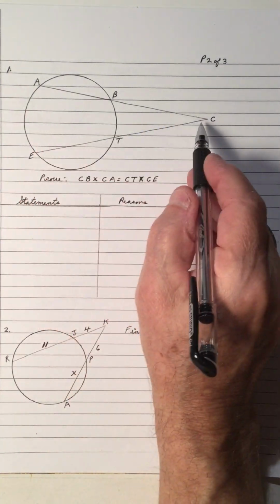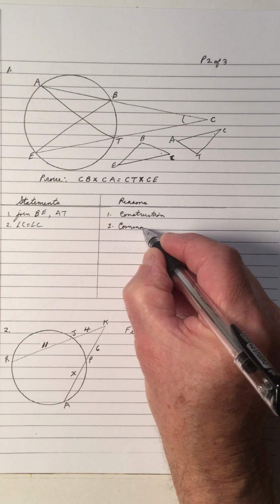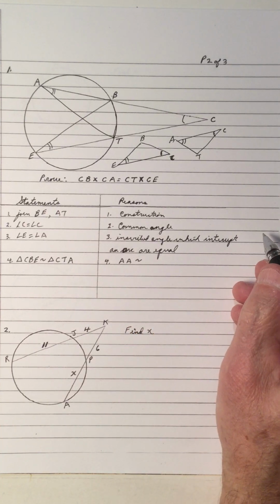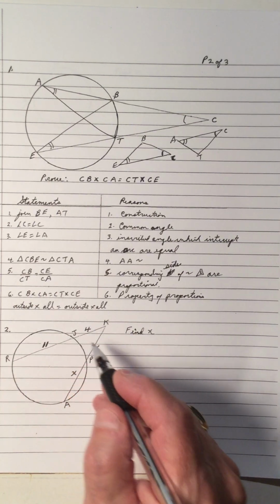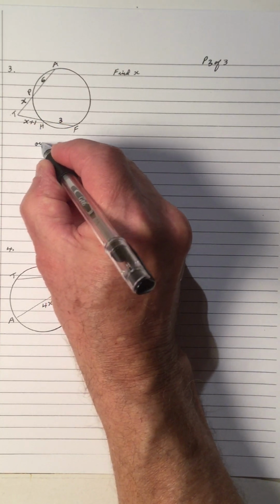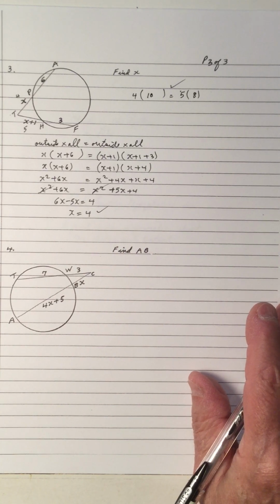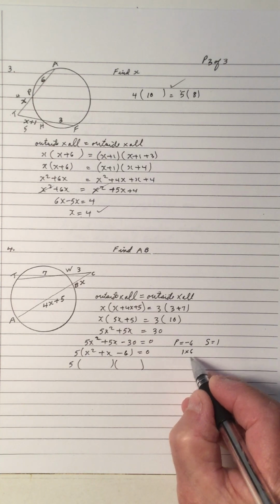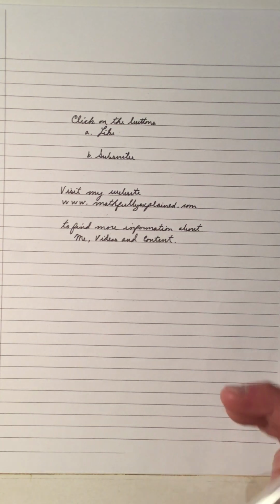Product of Secants